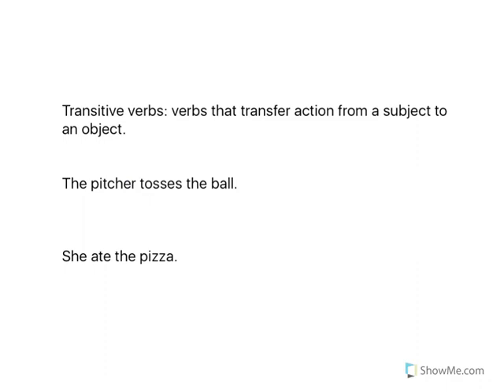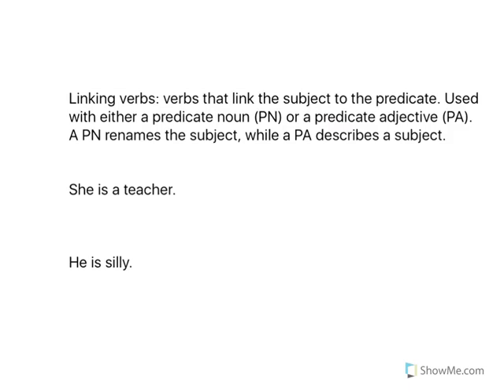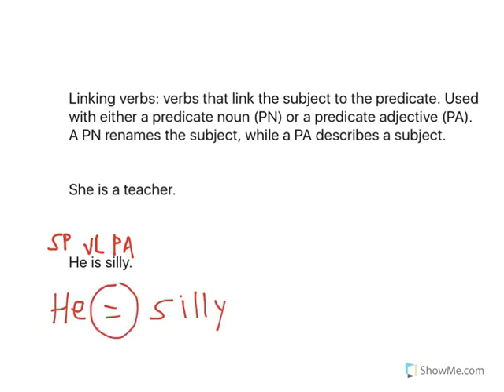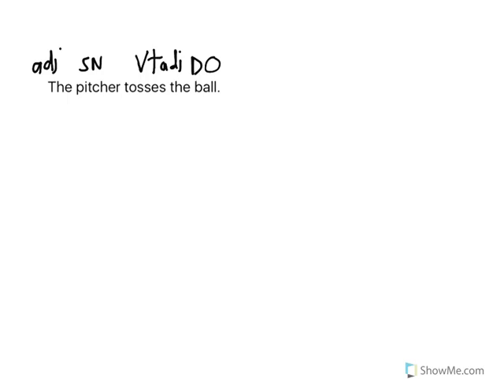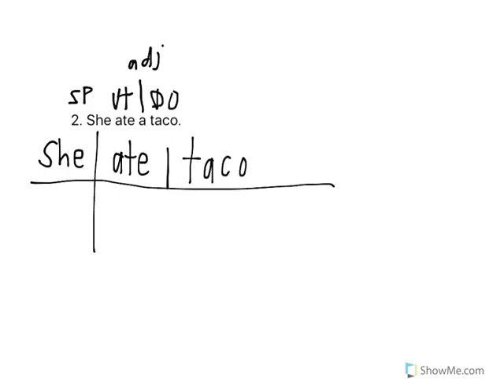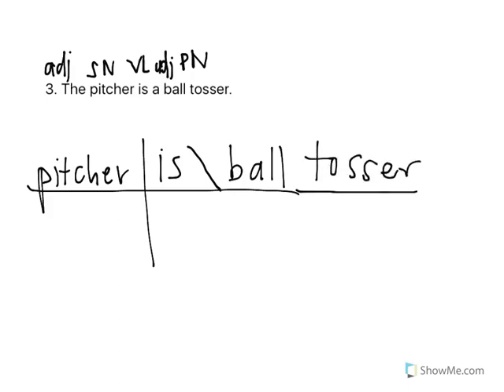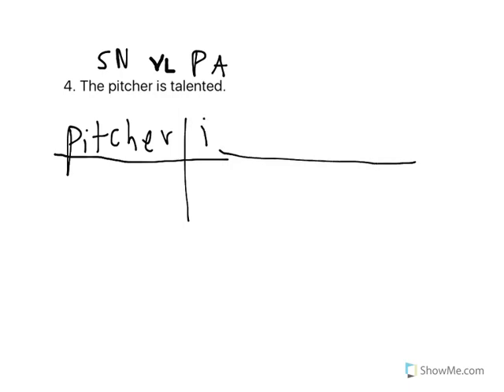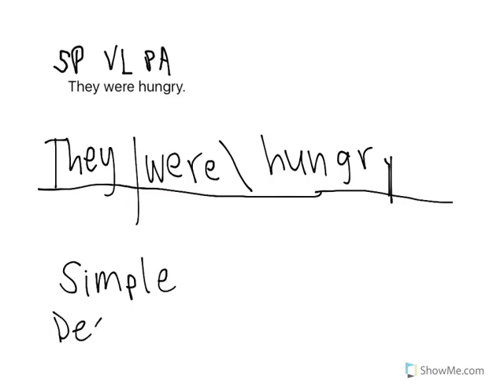Diagramming Transitive and Linking Verbs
KCA Grammar week 5. Learning to diagram and label transitive and linking verbs.